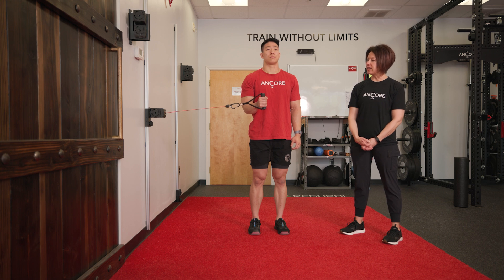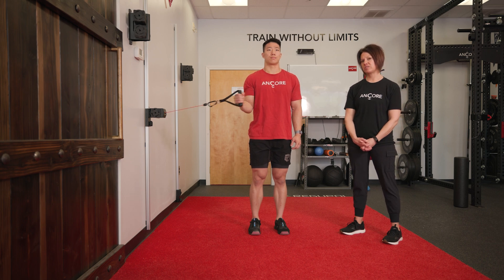Internal Rotation | Cable Machine Exercise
Learn how to perform an internal rotation on your ANCORE Pro with guidance and coaching tips from our team.